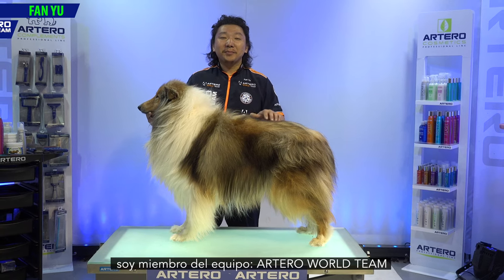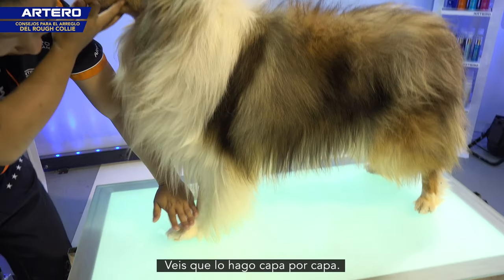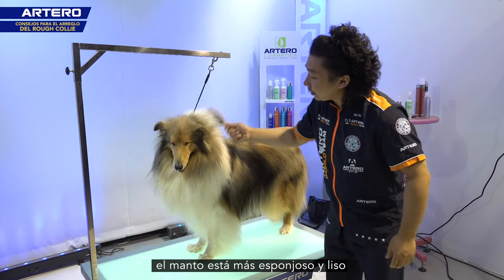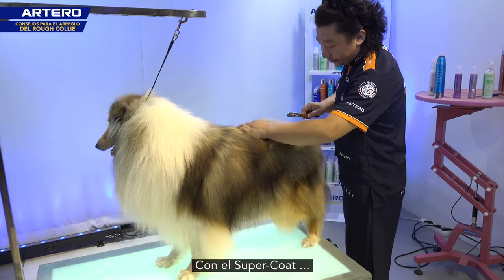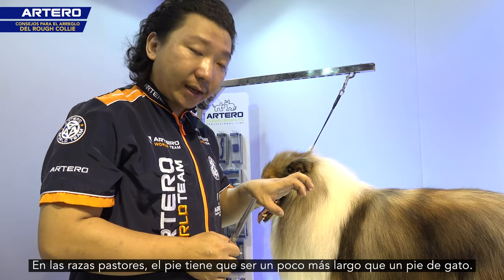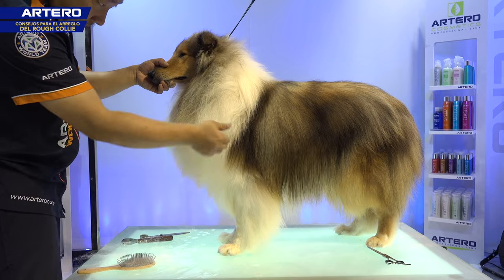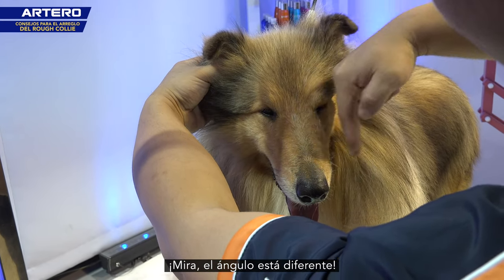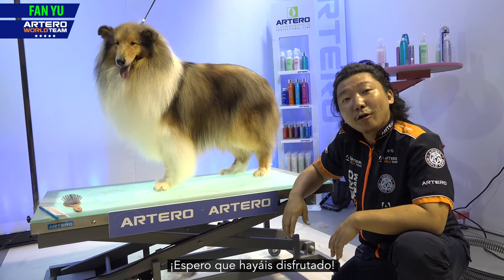Grooming the Rough Collie By Fan Yu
Breaking News!! Tuesday, 23rd of February at 20:00(GMT+1) learn how to groom the Rough Collie with Fan Yu.

Get all the tips and tricks of grooming a double-coated breed by one of the world’s most amazing groomers.
📺𝗔𝗿𝘁𝗲𝗿𝗼 𝗗𝗼𝗴 𝗚𝗿𝗼𝗼𝗺𝗶𝗻𝗴 𝗧𝘃📺